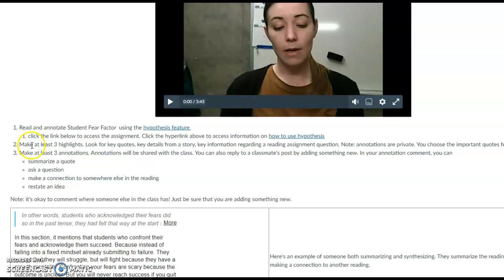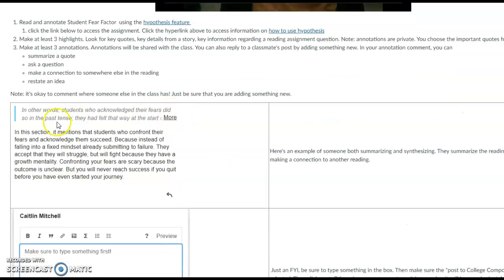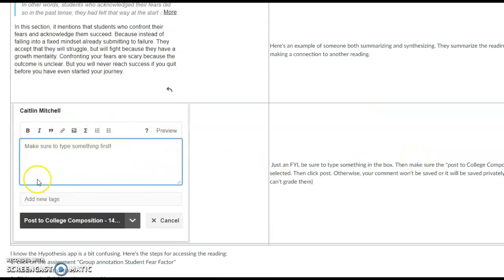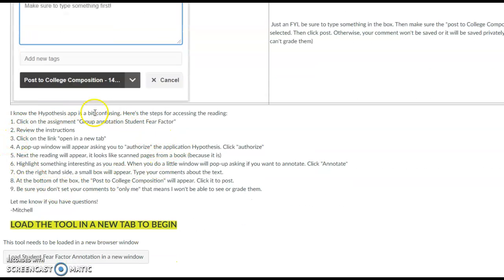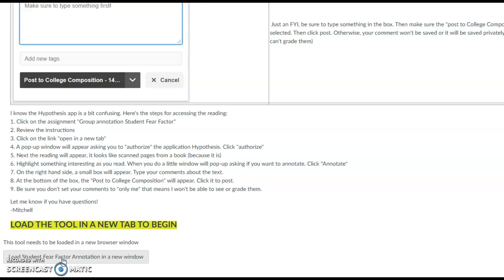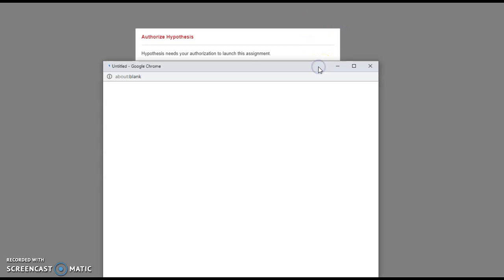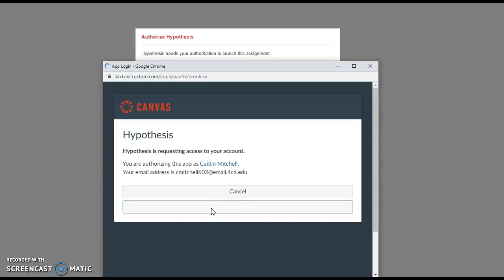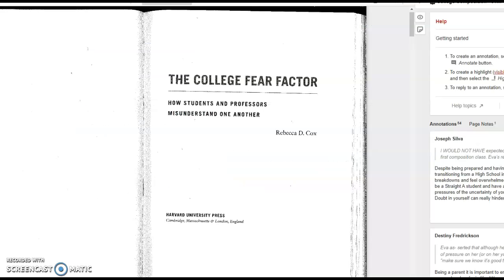How to use hypothesis